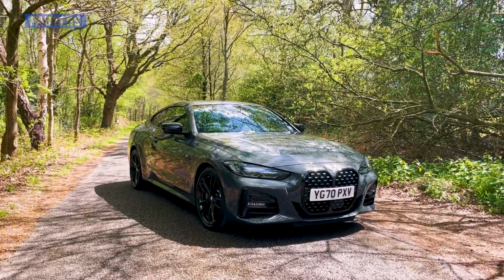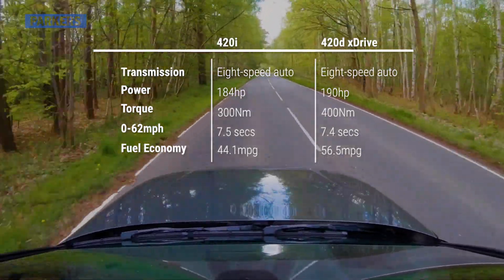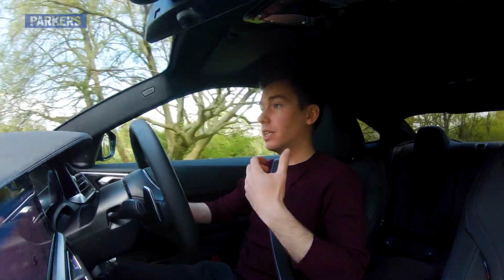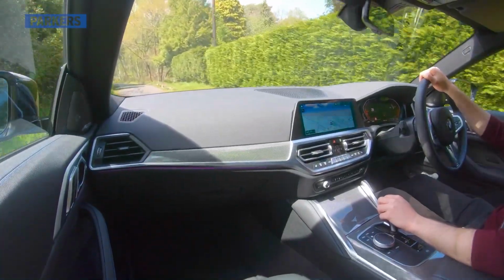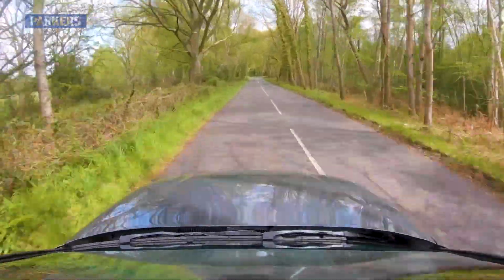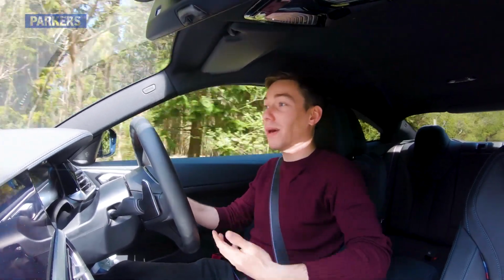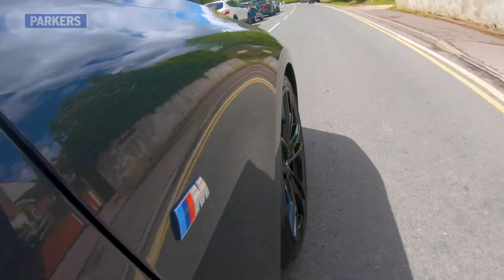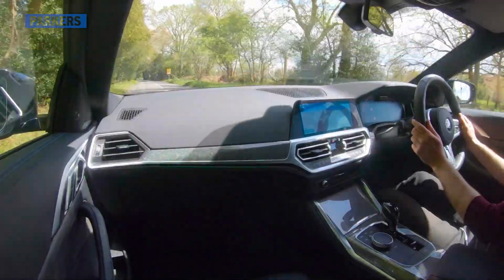BMW 420i or 420d? Long-Term Test | Episode 5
We’re finding out what it’s like to live with the new BMW 4 Series Coupe in 420i M Sport form. Watch James Dennison compare it to its biggest rival – the diesel-powered 420d!

Chapters:
00:01 – Intro
01:19 – Introducing the 420d
01:49 – Driving
07:45 – Verdict

BMW 4 Series Coupe (2020 onwards) for sale | Used BMW 4 Series Coupe |
Parkers

Find a used BMW X3 for sale on Parkers. With the largest range of second hand BMW 4 Series Coupe models across the UK, you will be sure to find your perfect car at the right price.

Whether you’re after reviews, news, advice or even a new car, Parkers.co.uk is the only place to be. Head over to our website now to grab great deal or read one of our latest in-depth car or van reviews.